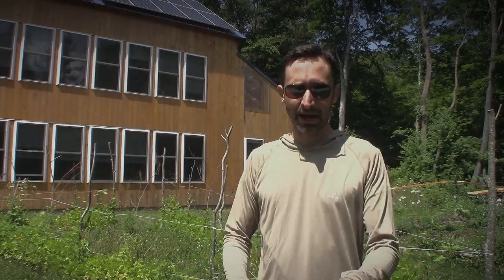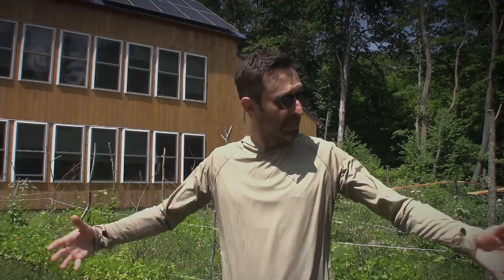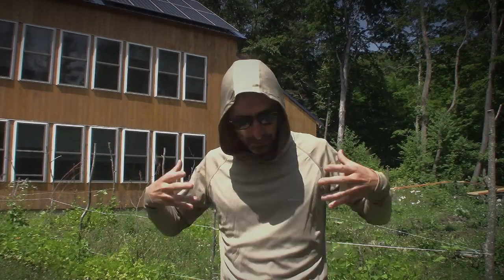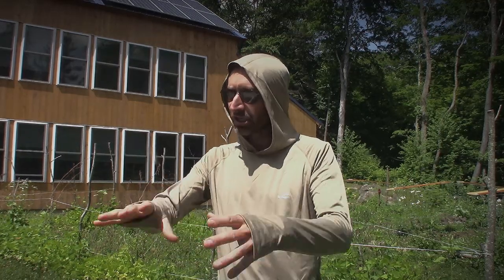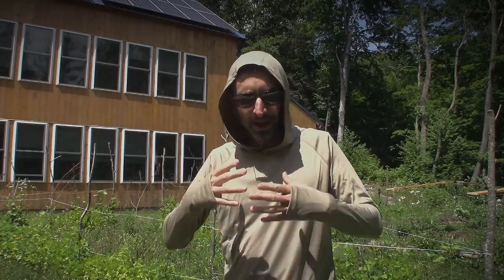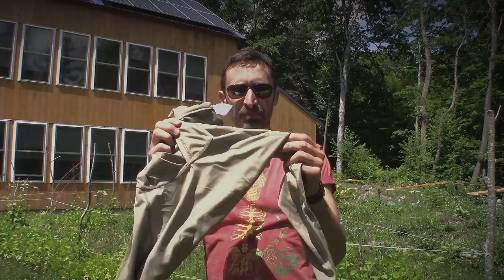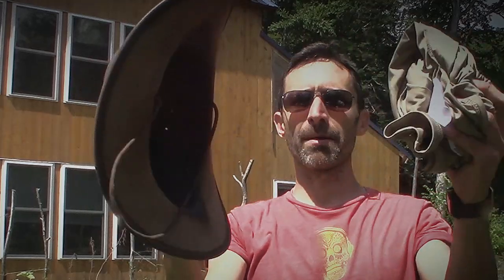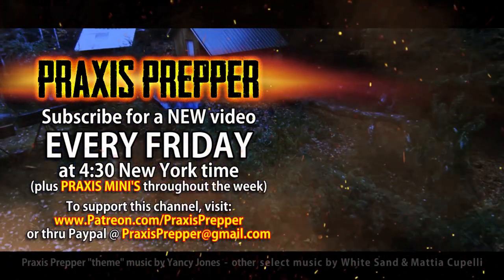Why You Should NOT Carry a Hat in Your EDC Pack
Is it better to carry a sun hat in your EDC pack or an entire SPF 50 shirt? Let's see.